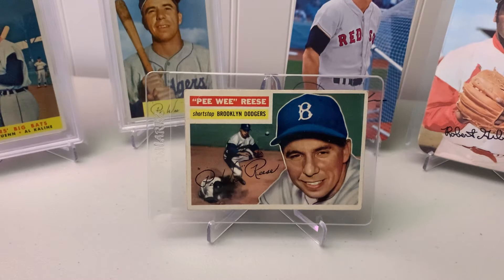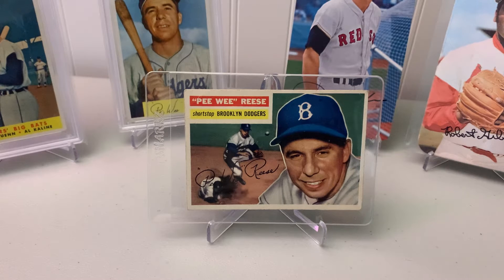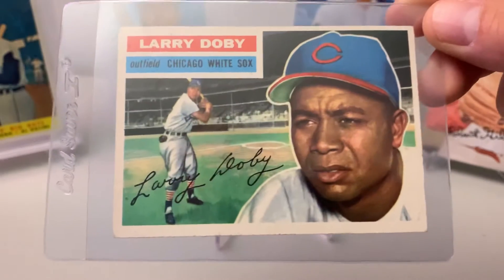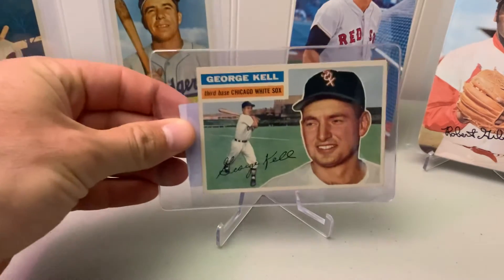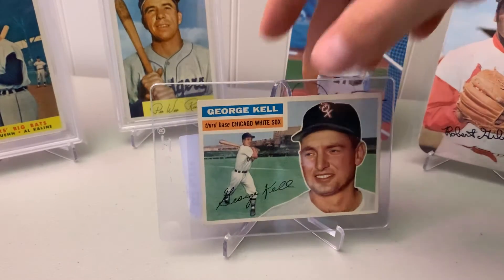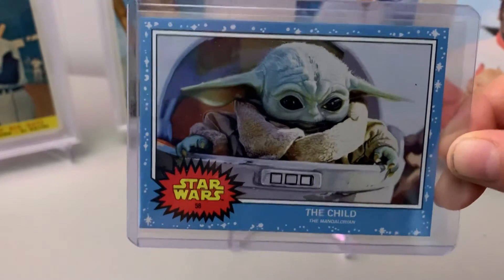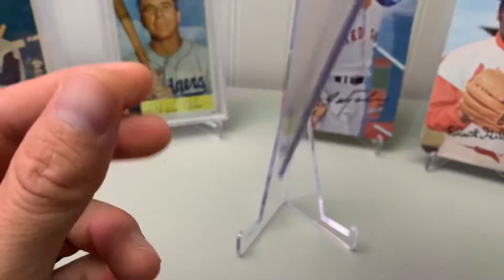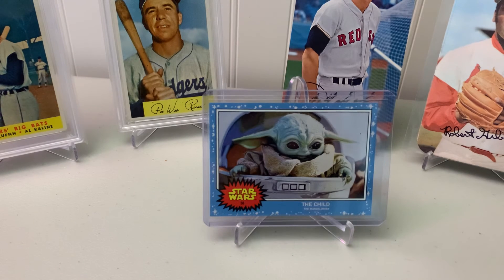1956 Topps Hall of Famers and Star Wars Topps Living, The Child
Mail day video two 1956 Topps Hall of Famers and a popular Star Wars Topps Living card, The Child. Featuring a special guest…